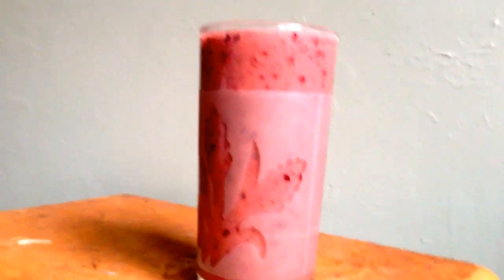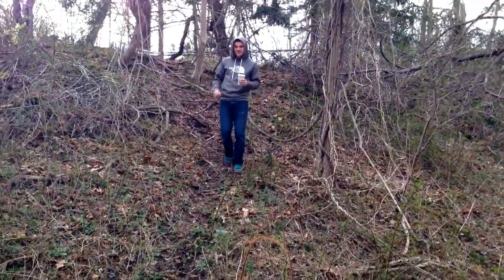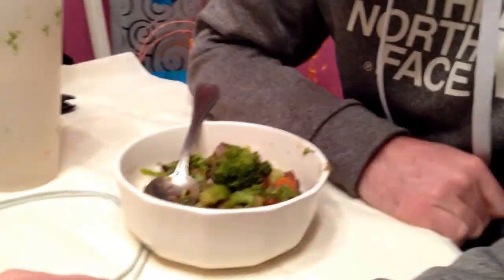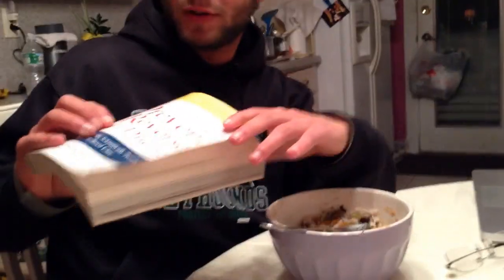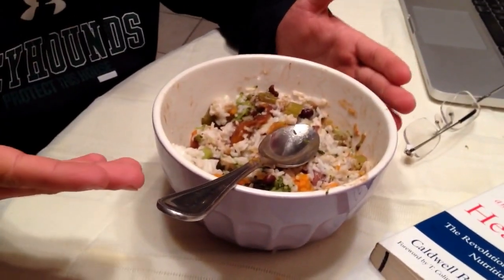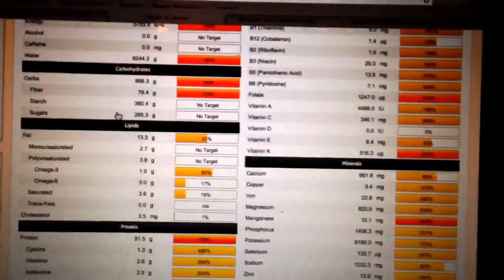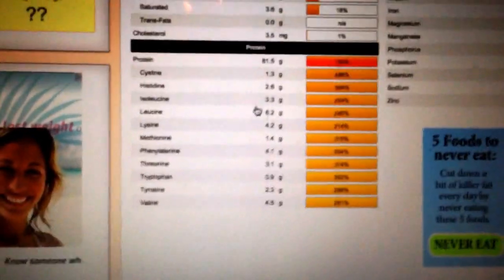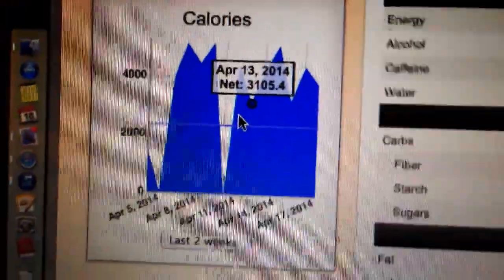What I eat in a Day: High Carb Vegan ( Day 13 )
Day 13 of What I ate 100% today on a high carb vegan diet. high carb means most of my calories for the day are coming from carbohydrate calories. This is important if you want lasting energy, and a lean healthy body. I show 100% what I eat on a high carb vegan diet and also the caloric breakdown of my high carb vegan diet.

This is a no BS/ no gimmick approach to health and fitness. Are you ready to make the changes necessary in your life to attain the goals you desire? Look at your own health in an objective way, don't worry about what others may say, follow your heart and be honest with yourself.

Rememebr that high carb low fat vegan diet is where it is at. Eating 80% of your total calories for the day are coming from carbs, 10% or less from fats, and 10% or less from protein. This vegan diet is the optimal diet for humans and is proven to work. You don't have to have a lot of money to eat an 80/10/10 diet. Eating healthy aka eating a high carb raw vegan diet will get you healthy in no time and having the weight just melt off of you! It is easy to eat healthy when you don't have a lot of money. Eating 80/10/10 diet was super easy when I was wwoofing in hawaii as well. I would buy 15 papayas for $4 and 80 bananas for $10. There are ways to eat healthy, you just have to do some planning and think about the best way to go about it.

Basically eat until you are full whilst also making sure you get enough cals. So in other words being objective about how many cals you are getting is critical to realizing how much you need to eat, generally how much more you need to eat. This means that you may be full eating a veggie sandwich that you get from a vegan cafe. That's because the veggies are coated in fat (oil) and the sammy was drenched in more fat. So if we look at the profile of a human stomach and we see 200 cals worth of oil, it only takes up a small portion of the stomach, whereas 200 cal from, say, mango, will take up far more room because it is a complete food full of fibre, water, etc. The oil is devoid of these things and is a pure, refined fat which is extremely hard for the body to use, so it just throws it in your ass, gut, thighs, etc.

I just say unlimited so that people get out of this calorie phobic, carbohydrate phobic mindset that is perpetuated though the mainstream media. For a typical human they need no less than 3000 cals a day, I always say if you are an olympic athlete you need to eat more, if you are a mom with 3 kids, you need to eat more. If you have a stressful job and commute, you need to eat more; life is a sport and if you want to live a passionate life, drug free, energy filled, and disease free, then you need to eat more, more fruits, vegetables, and leafy greens.

If you want something, you will always find a way. If you don't want something, you will always find an excuse. Any and all excuses stem from a lack of desire and any and all great accomplishments stem from a great desire. Well said, Ted. If you want it, go get it!

Sleep
Water
Sugar
The three elements to healthy living

Just some quick tips and tricks on the high carb low fat vegan diet. When I started out on the high carb vegan diet I was pretty lost without any guidance. So here I am to show you that it is not only possible but definitely certain that you will get slim and your optimal size on a high carb vegan diet. Bring on the carbs and lay off the fat because a high carb low fat diet is where it's at!

1) Lose the animal fat and protein and get off the cow nipple
2) Eat as many ripe, juicy, organic fruit as you possibly can, I do!
3) Make sure you are getting enough calories, about 10g of carbs per kilo of body weight
4) Get some blood work so you can see (after eating right for a while) if you are lacking any nutrient
5) Supplement only on a case by case basis and never longterm